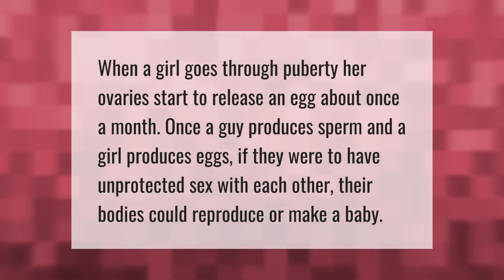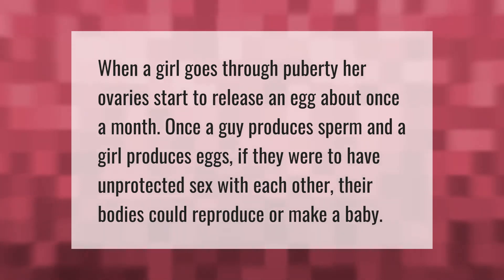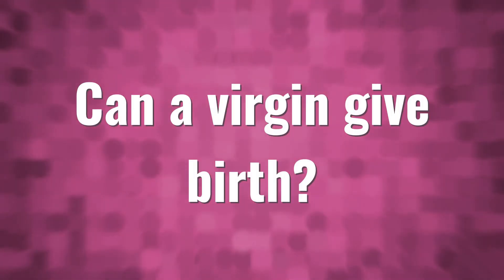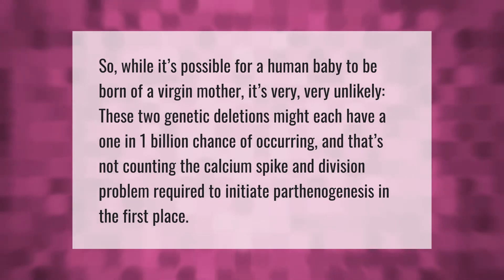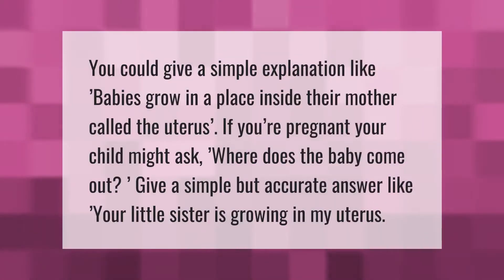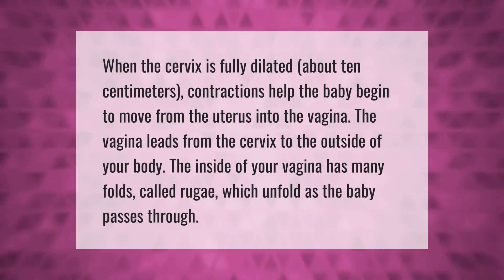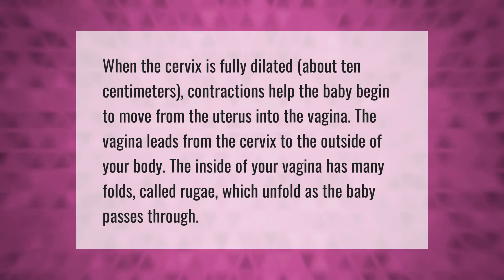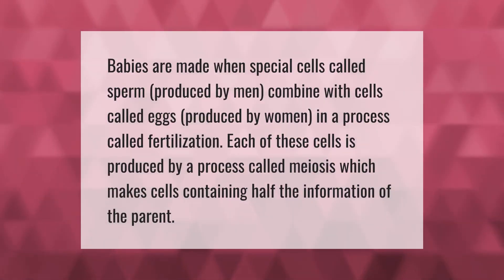Where does the babies come from?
00:00 - Where does the babies come from?
00:34 - Can a virgin give birth?
01:05 - How do you explain to a 6 year old where babies come from?
01:32 - How does a baby come out of the hole?
02:04 - How do babies get made?

Laura S. Harris (2021, April 6.) Where does the babies come from?
    AskAbout.video/articles/Where-does-the-babies-come-from-208253